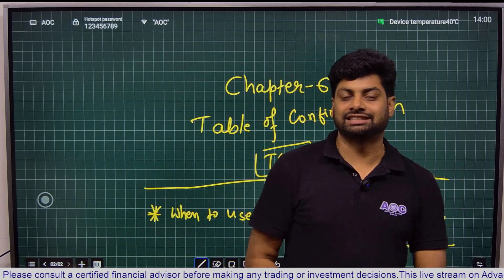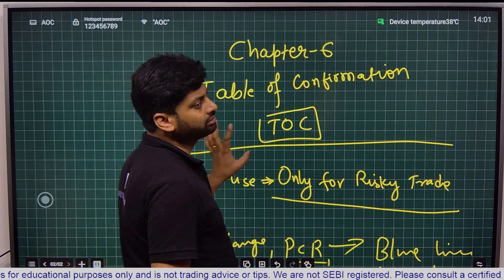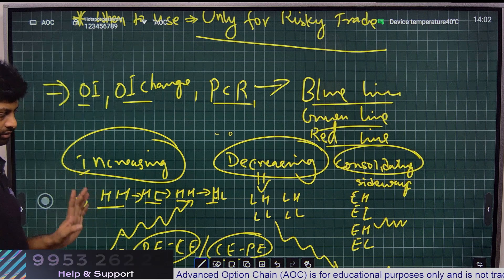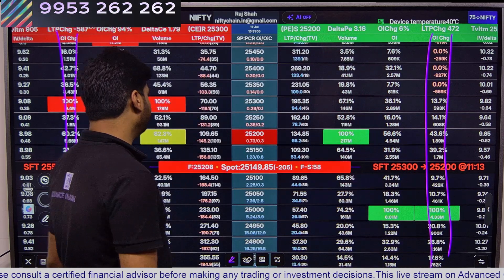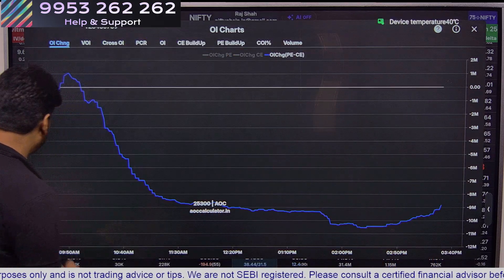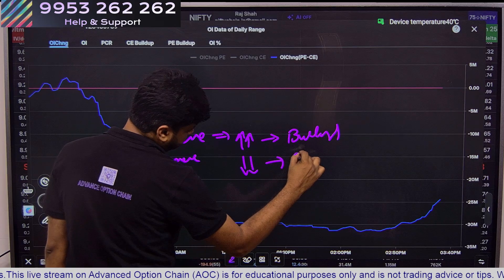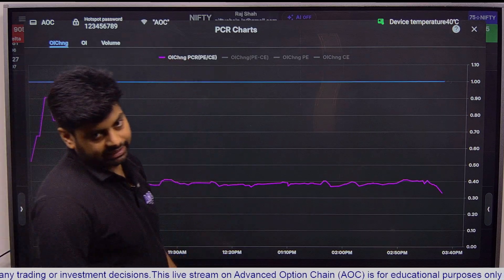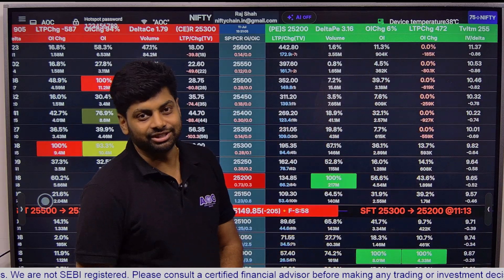Chapter 6: What is Table of Confirmation ? | in English | By Raj Sir (Founder of AOC)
📘 Chapter 6: Mastering the Table of Confirmation – How to Take Confirmation Of The Trade

In this video, Raj Sir (Founder of AOC) explains how to use the AOC Trade Table to identify precise entry and exit points across Stocks, Futures, Options, MCX, and Crypto.

📌 What you’ll learn in this video:
✅ "We use TOC only for the risky trades. We do not initiate a trade based on this but we look at them whenever we feel our trade is going against us or it's a risky trade."
Explanation: This quote highlights the primary purpose of the Table of Confirmation (TOC) as a risk management tool rather than a trading signal, emphasizing its role in confirming risky trades rather than initiating them.

✅"If the graph is decreasing, if the blue line is decreasing that means that particular strike price is bearish."
Explanation: This quote explains a key rule for interpreting the blue line in the graph, which is crucial for traders to understand market sentiment at a glance.

✅"If the graph is increasing then it indicates bullish. Similarly if you click on the OI chain and the header section we get the similar graph."
Explanation: This emphasizes the correlation between increasing graphs and bullish market conditions, reinforcing the importance of trend interpretation.

✅"If blue line is decreasing, what are the rules for blue line or green line? If it's increasing, market is bullish. If it's decreasing, bearish."
Explanation: This consolidates the core rules for interpreting the blue and green lines, which are fundamental for making quick, informed decisions.

✅"If red, increasing means bearish. Decreasing means bullish."
Explanation: This clarifies the interpretation of the red line, completing the trio of key indicators and helping traders understand how to read multiple signals simultaneously.

🎯 If you want to improve your decision-making in trading with data-driven analysis instead of guesswork, this video is a must-watch.